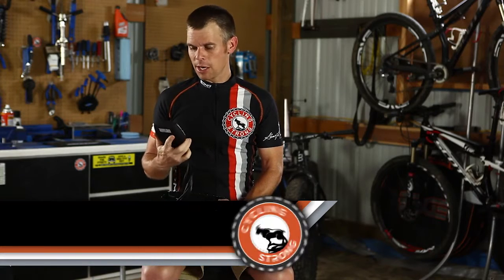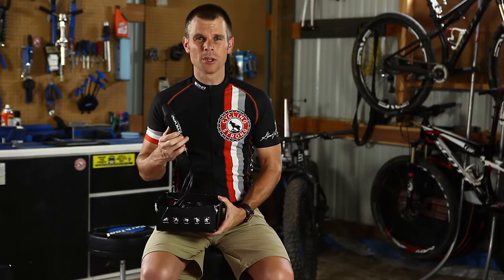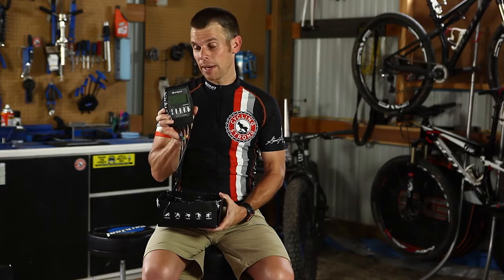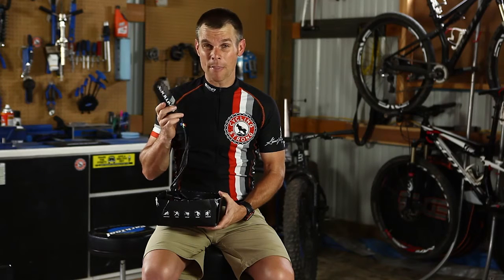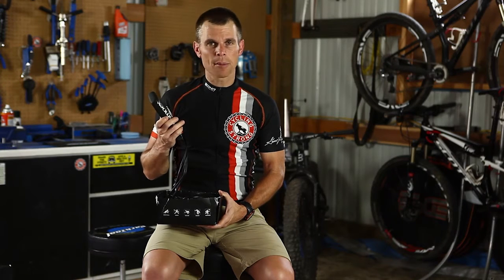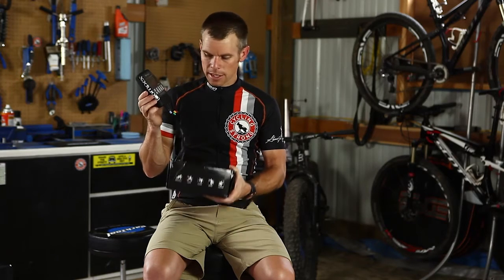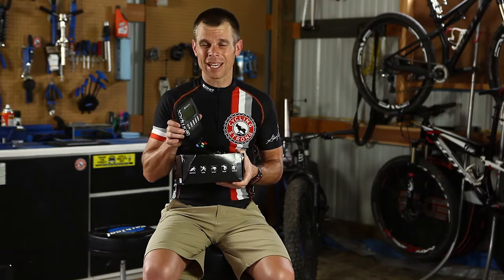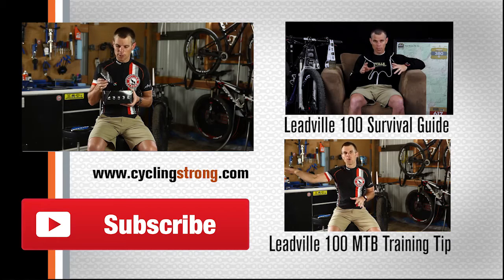Cycling Recovery - Compex by Hammer Nutrition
Wondering what I use for upper body recovery like back pain? Check out this video showing an incredible product I use by Hammer Nutrition.